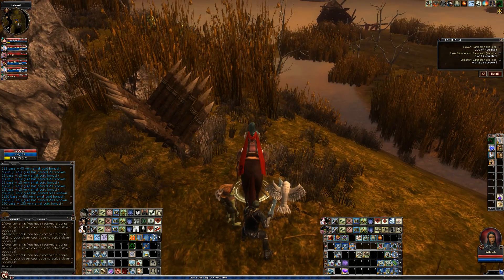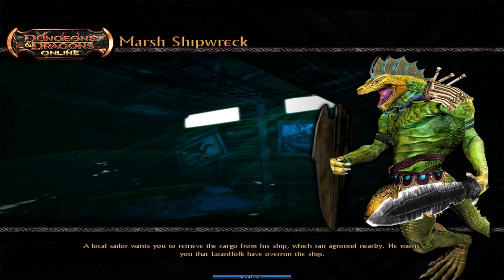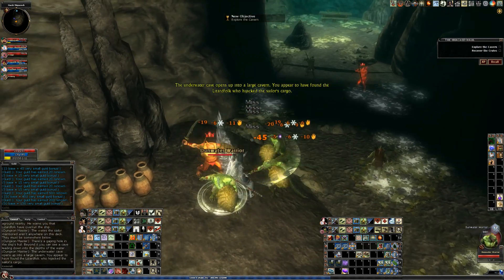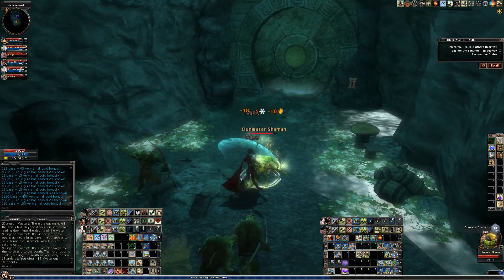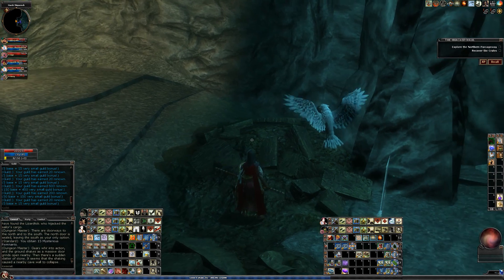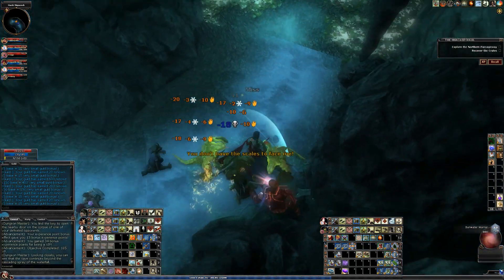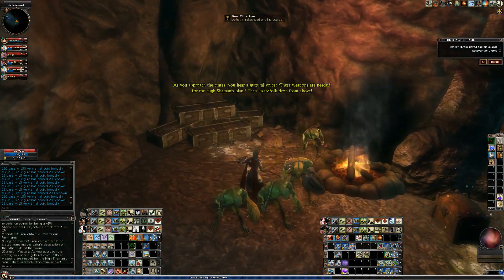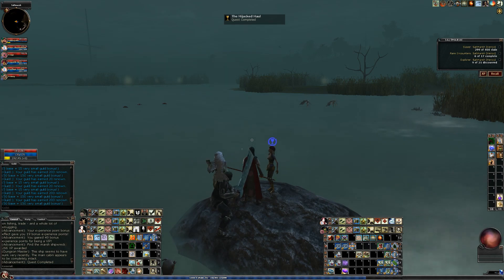Saga Series Ep 6: Saltmarsh Saga Quest 6 of 10 (DDO A Quest A Day Ep 857)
Sahbajade is looking for some smuggled wine in "The Hijacked Haul," on R1.  The only problem, the crates of wine are in a cavern underneath a shipwreck.